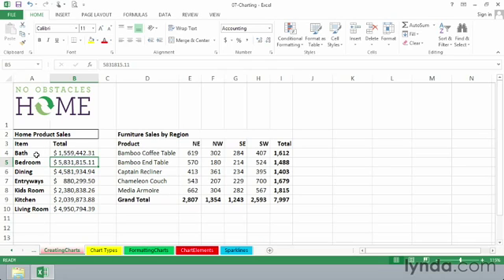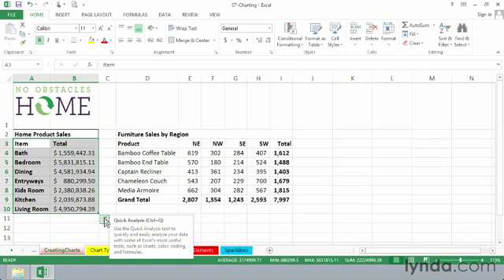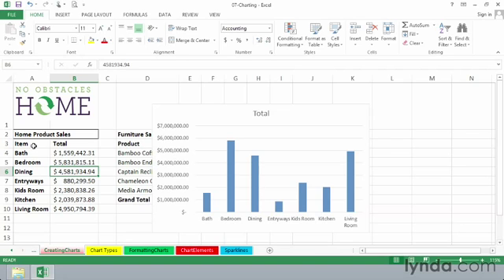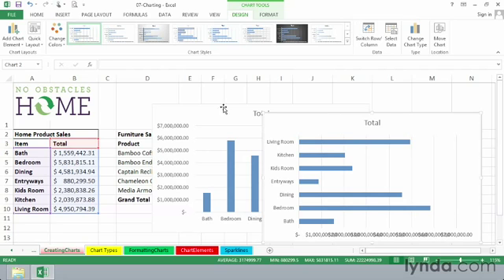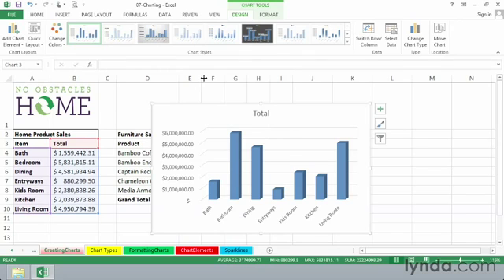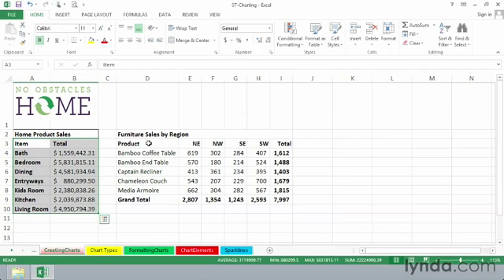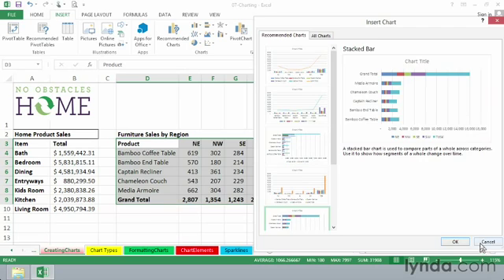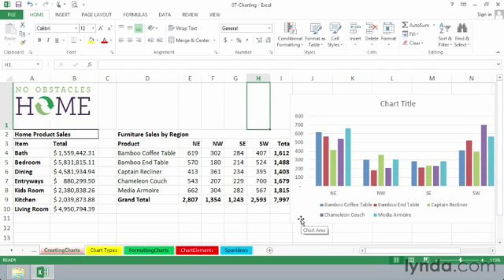39 Microsoft Excel 2013 Essential Training Tutorial Creating Charts